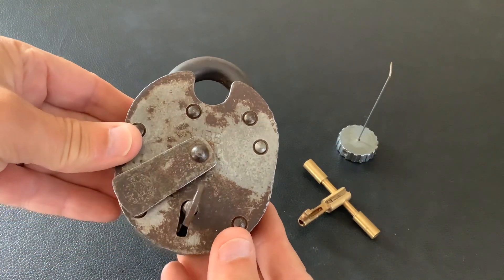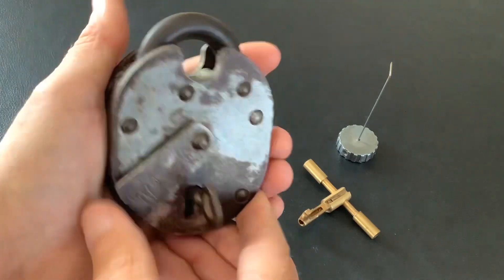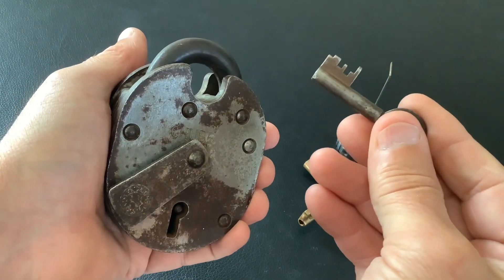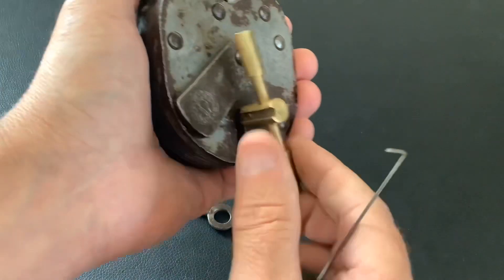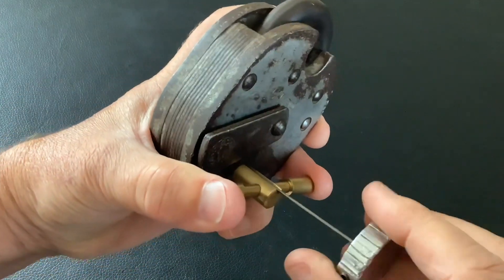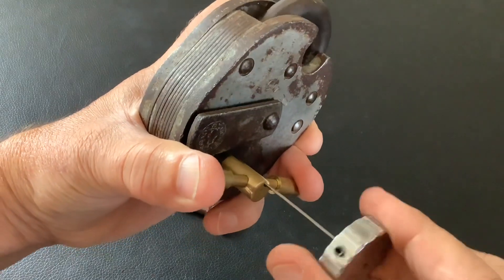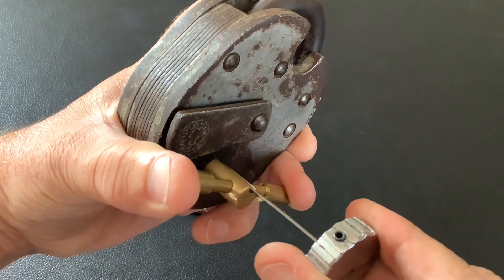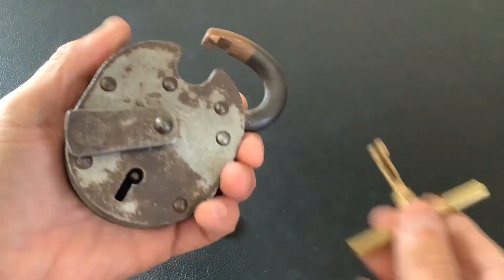833. 60 year old round rivet Chubb Cruiser with fish logo No.369 lever padlock picked